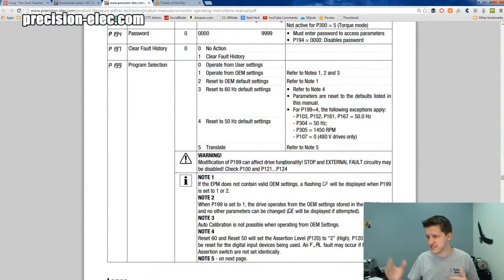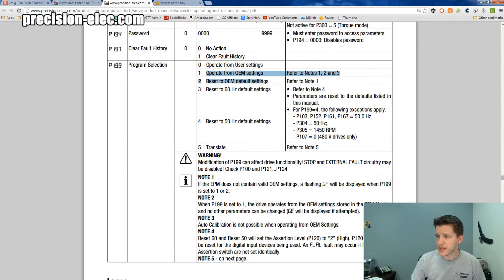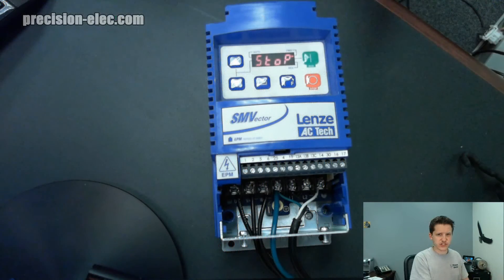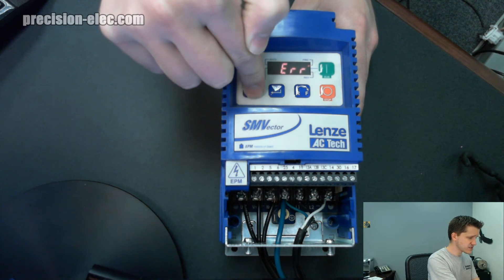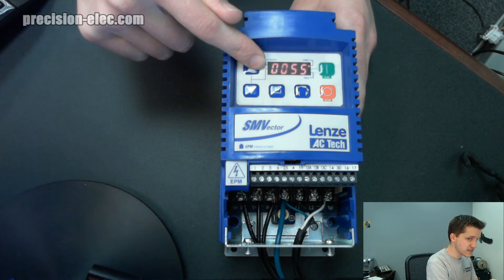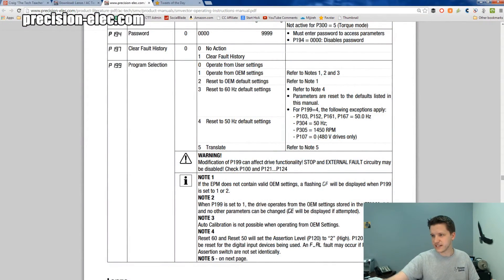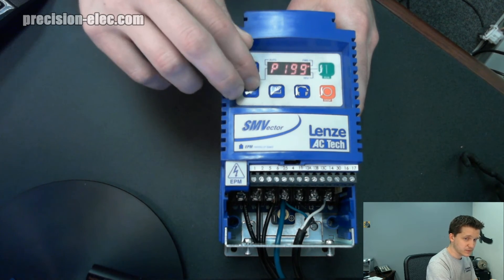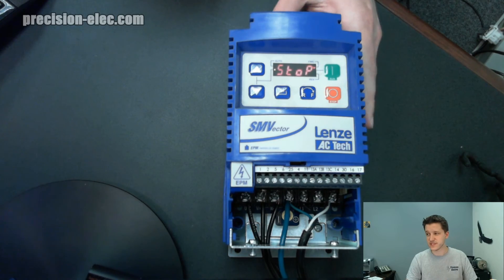How To Reset SMV Variable Frequency Drives To Factory Default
This video will show how to reset an SMV Variable Frequency Drive to factory defaults. These instructions should also apply to any other variable frequency drive you might be using.